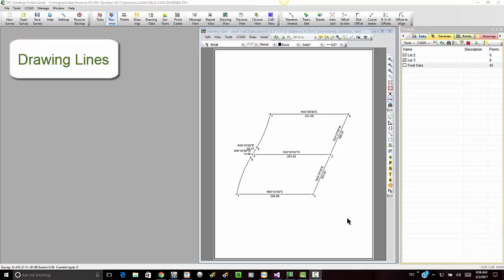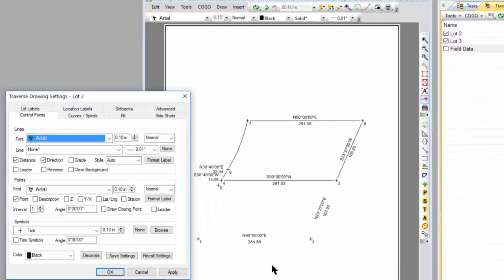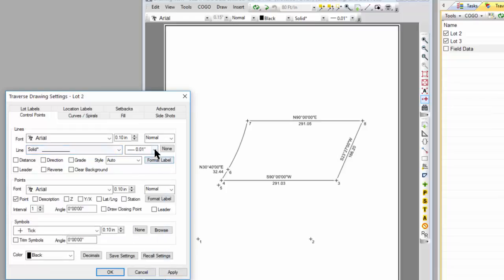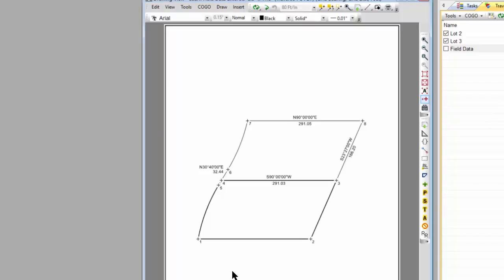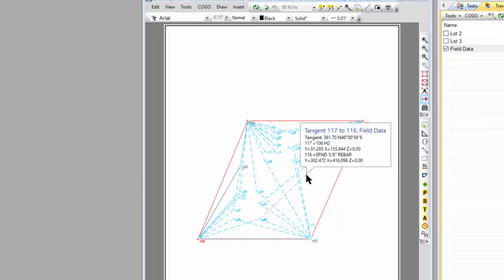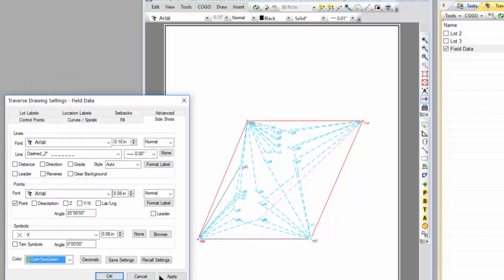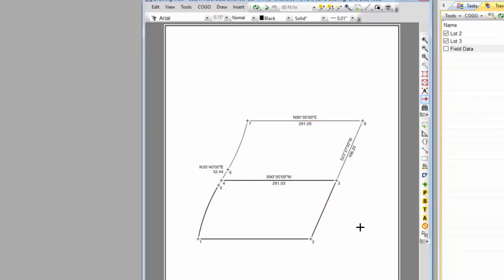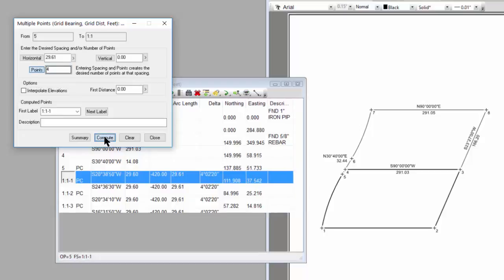Drawing Lines Intro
In TPC, you don't draw lines like you do in CAD. TPC's lines are generated by the Traverse Drawing Settings.